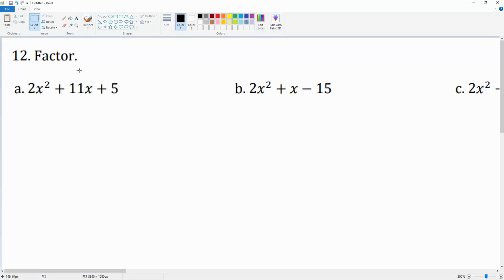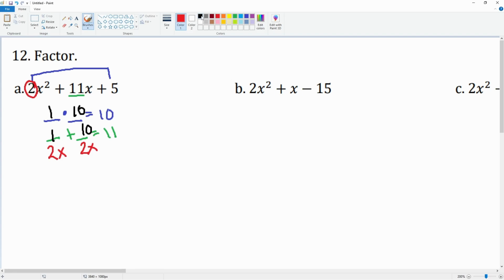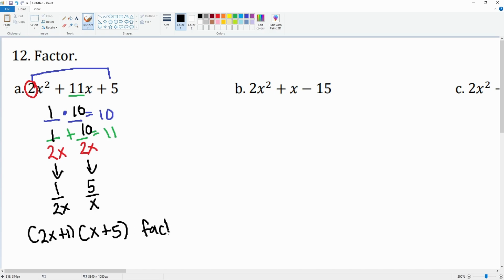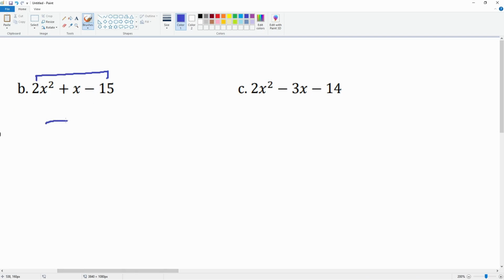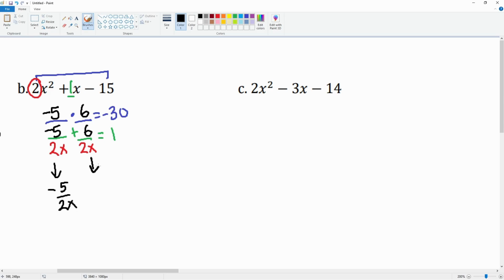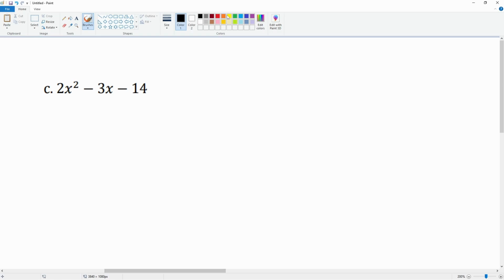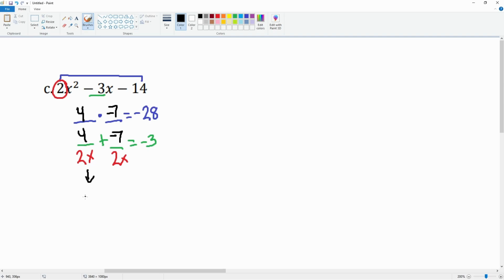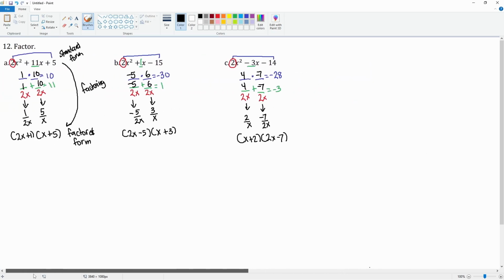Factor a Trinomial when the a isn't 1. #12